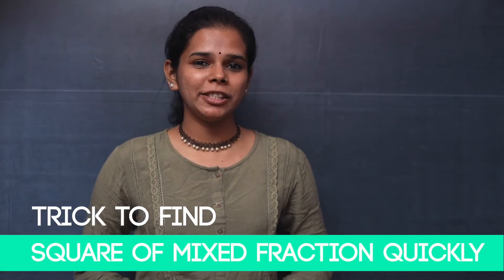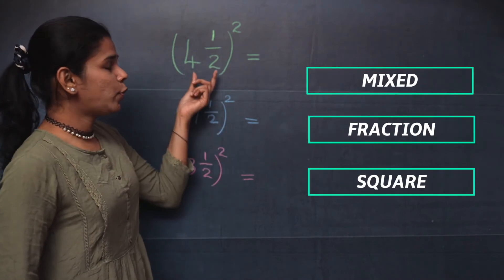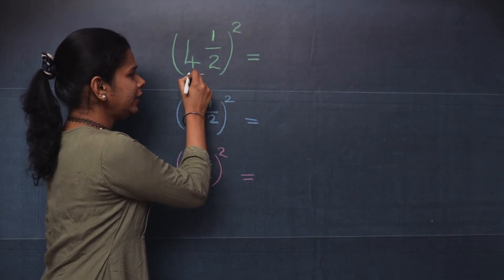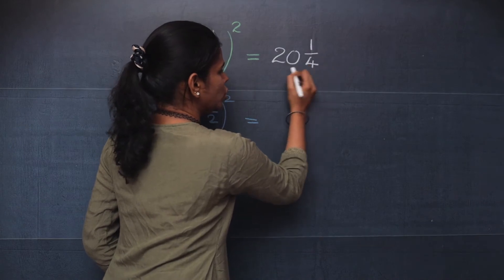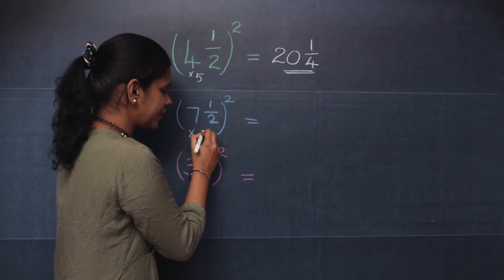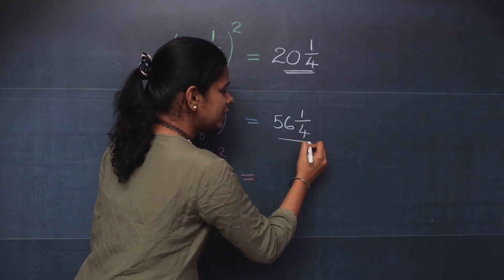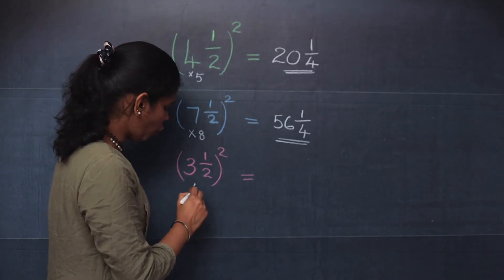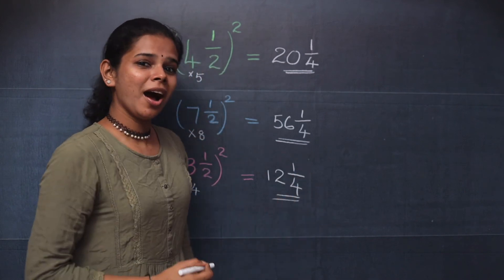Square of Mixed Fraction in 1 Second | SuperFast Trick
Square of mixed fraction

Watch this video fully to learn how to find the square of any mixed fractions quickly.